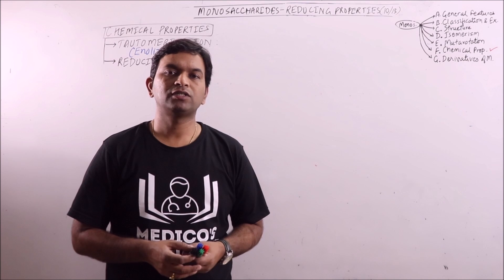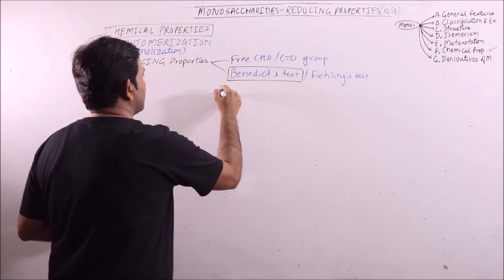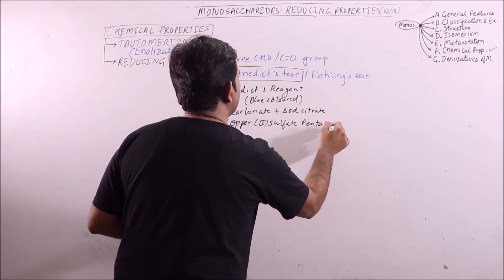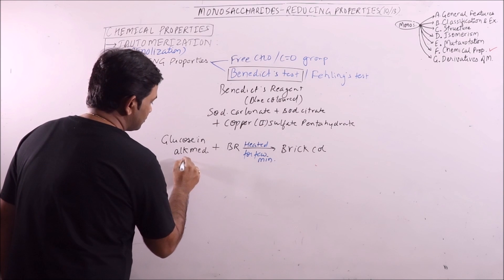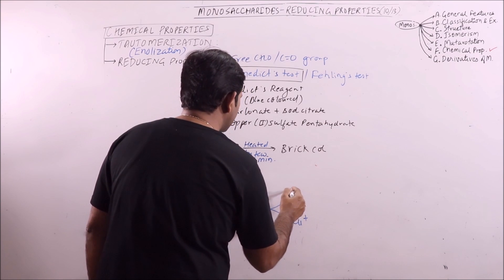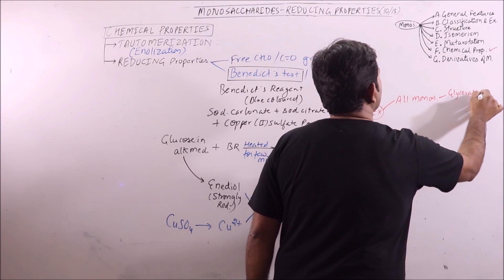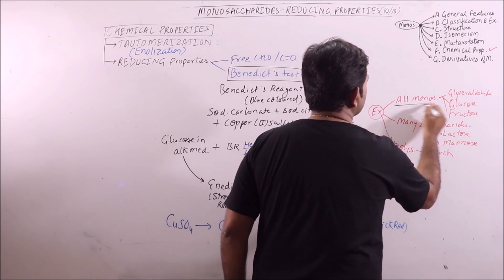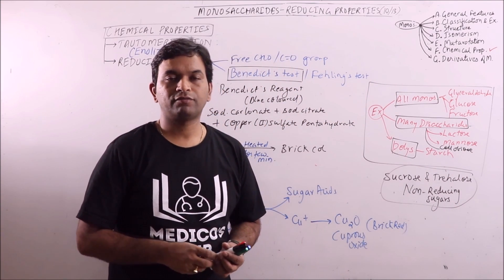BioC.02.014.Monosaccharides (10-13) – Reducing Properties | Dr. Prashant Sharma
In this video, Reducing Properties of monosaccharides are discussed.